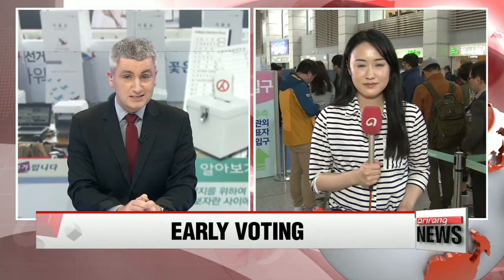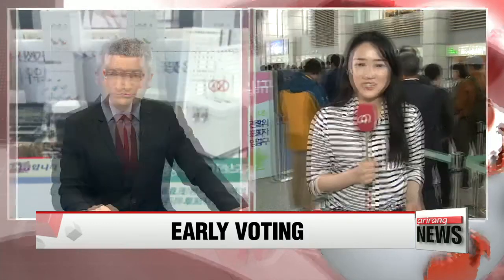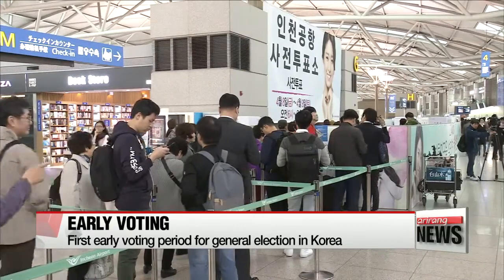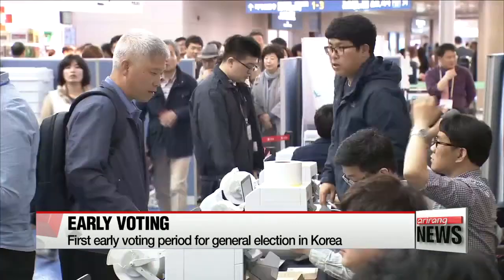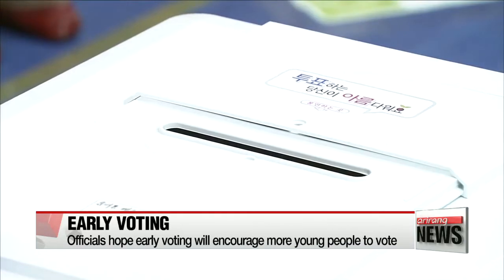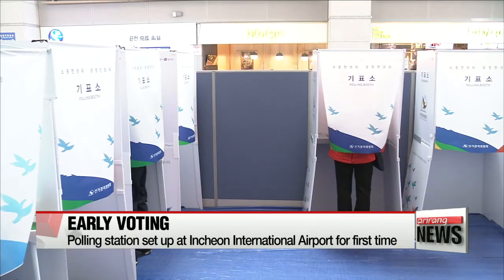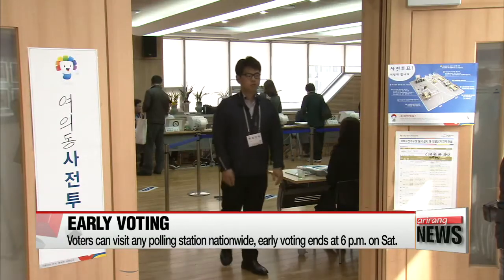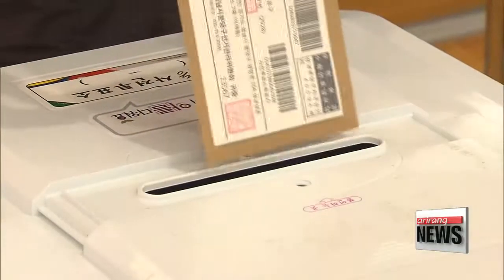Early voting for 2016 general election kicks off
인천공항 사전투표소
Our top story this afternoon...
With under a week to go before the general election here in Korea,... a two-day early voting period has opened for people unable to vote on the actual April 13th election day.
Our Kim Ji-yeon is at one of the more than three-and-a-half thousand polling stations,... and it is actually inside the nation's main gateway,... Incheon International Airport.
Ji-yeon, you've been there for a couple of hours,... have you seen many people casting their votes?

Yes, I have and as you can see behind me, there are currently some 20 to 30 people waiting in line at the polling station... carrying their luggage before heading to the check-in desk.
This early voting period,... the first for a general election in Korea,... might be a game-changer in neck-and-neck districts... and it could encourage more young people to vote.
More than 278-thousand people, or around zero-point-SEVEN-percent of eligible voters,... had cast their ballots at one of the three-thousand 511 polling stations as of 9AM this morning.
This is about the same level as the local elections back in 2014.
The highest number of early voters have been seen in Korea's southwestern Jeollanam-do Province.
The lowest number in the southern port city of Busan.
The National Election Commission first adopted this system during the April by-election in 2013 as part of efforts to boost the turnout rate.
It's the first time for the country to ever set up a polling station in Incheon International Airport,... where around 45-million people use to fly in or out of Korea every year.
While we are talking about busy transport hubs,... polling stations have also been set up in Seoul Station and Yongsan Station, also in the capital.
On top of this,... lots of community centers have been turned into polling stations for early voting.

And Ji-yeon,... tell us more about the process for our viewers in Korea,... if you are an eligible voter what do you need to bring along?

Korean nationals are allowed to cast their votes early in any of the polling stations set up around the country.
All you need to do is bring along your ID card. there is no need to submit any application forms or anything like that in advance.
Early polling stations will be open until 6 p.m. on Friday and again from 6 a.m. to 6 p.m. on Saturday. so there are still around 18 hours of early voting to go.
I'll give you more updates in later newscasts.